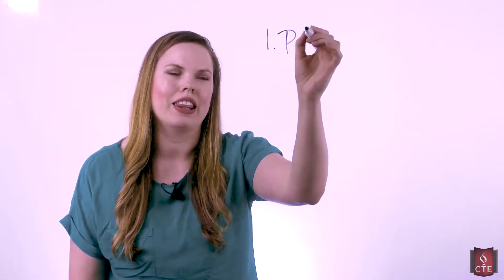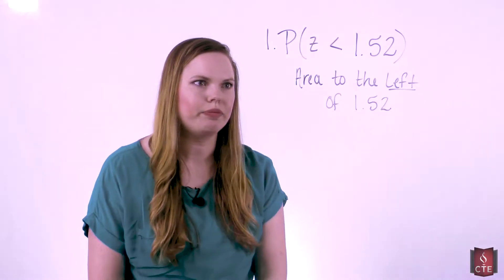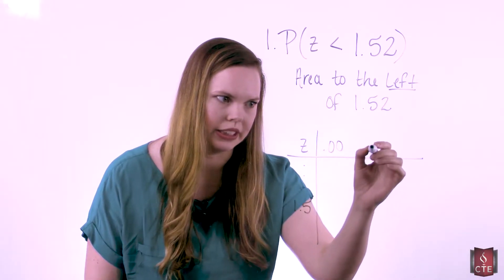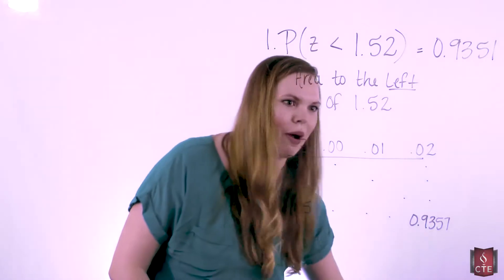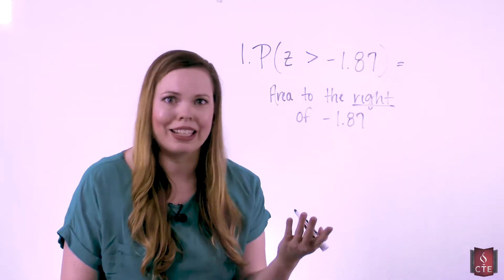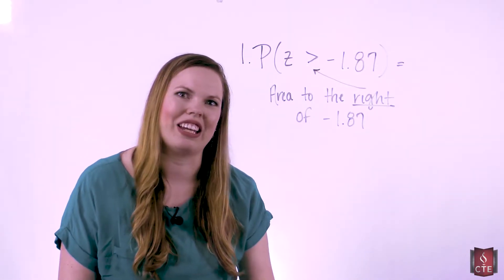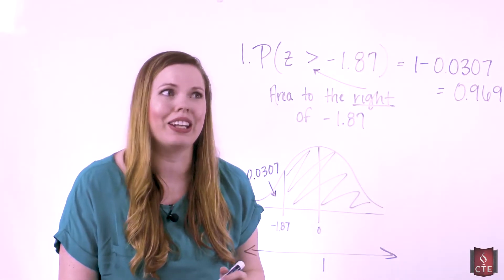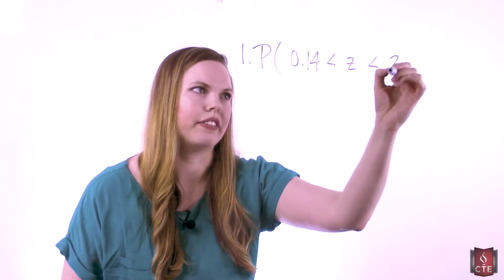Areas Under the Standard Normal Distribution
How to use the Normal Distribution chart to find areas under the Standard Normal Distribution Curve.